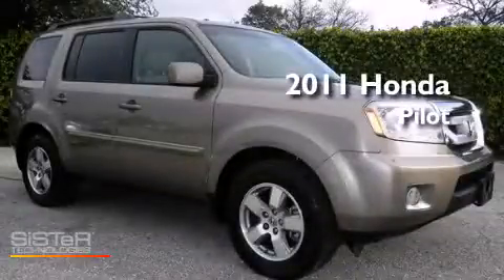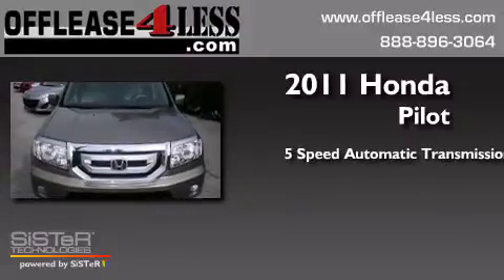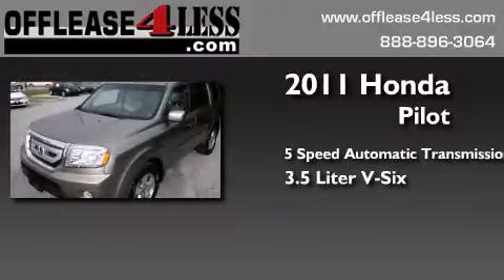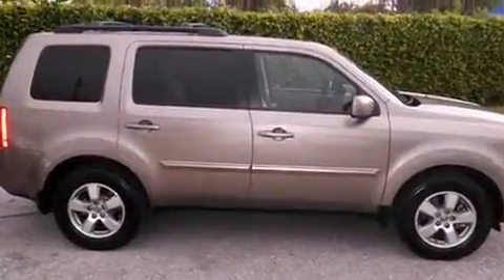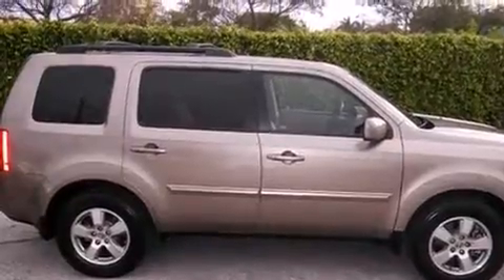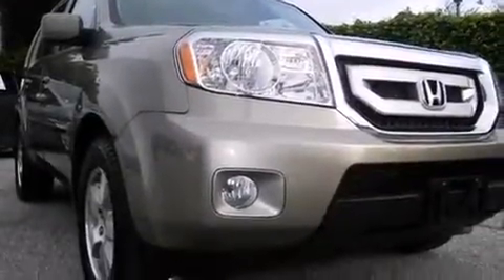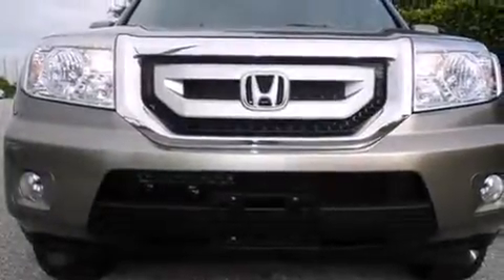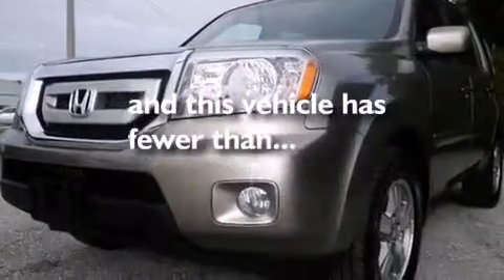2011 Honda Pilot West Palm Beach FL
We have been honored to serve the West Palm Beach FL area , we promise that your experience at our dealership will exceed your expectations ! Year : 2011 Make : Honda Model : Pilot Engine : 3.5L V6 Trans . : Automatic 5-Speed Exterior : Champagne Miles : 17,904 Stock : LL11842 Offlease4less 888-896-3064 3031 Okeechobee Blvd West Palm Beach , FL 33409